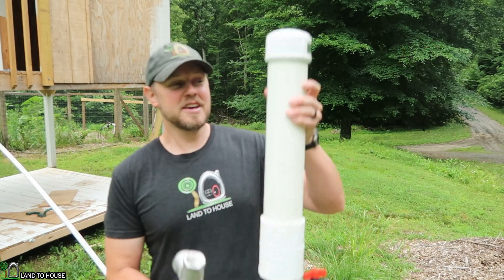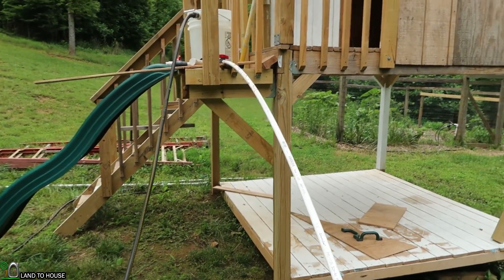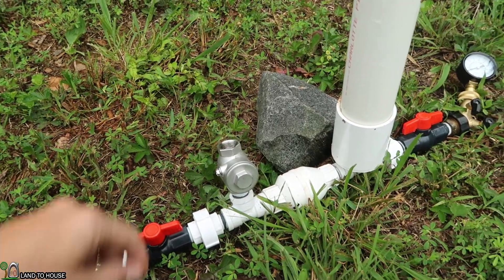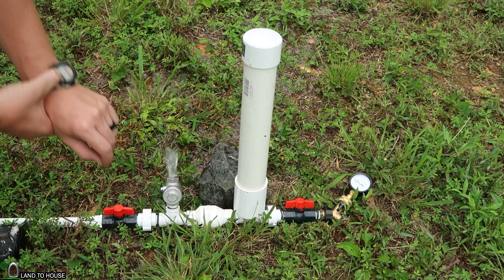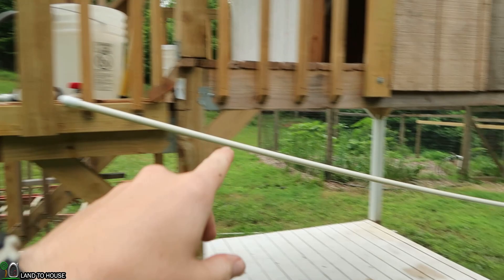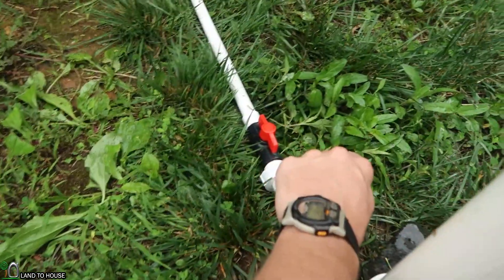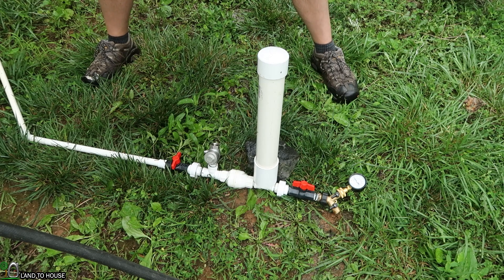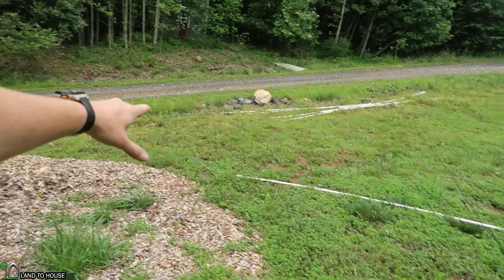Ram Pump Low Profile Zig Zag Drive Pipe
What would happen if you were to have a ram pump drive pipe that makes a 180 degree turn and ends up right below the water source? In this video I am testing out a zig zag low profile drive pipe for the ram pump.

My main camera: